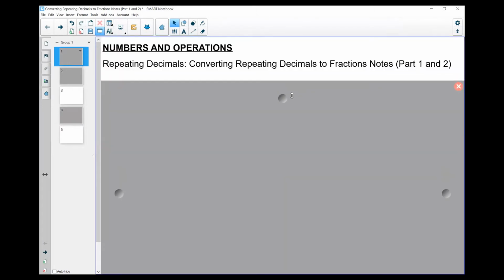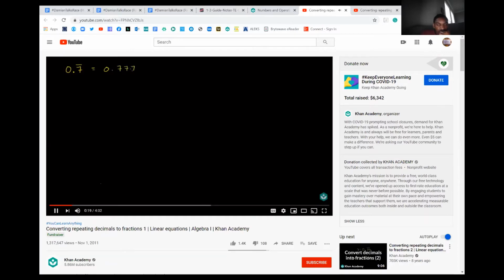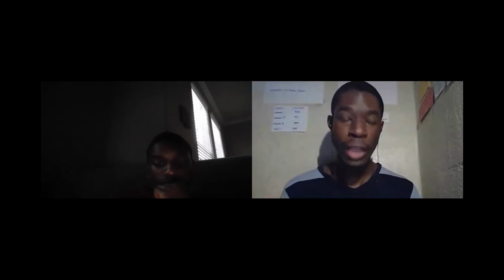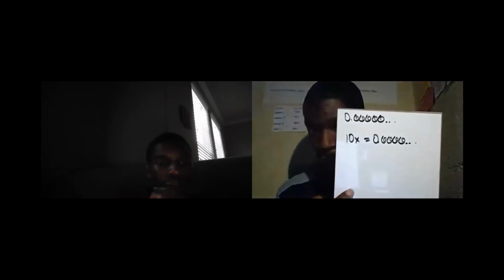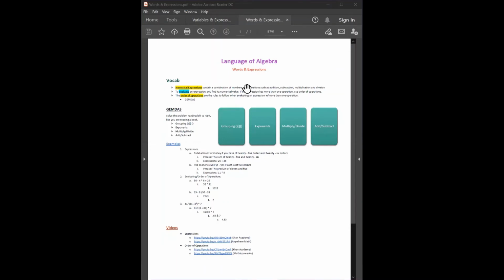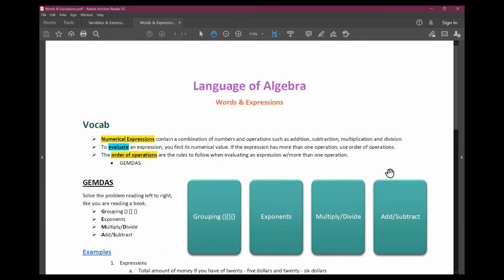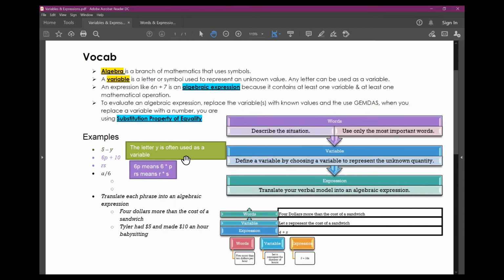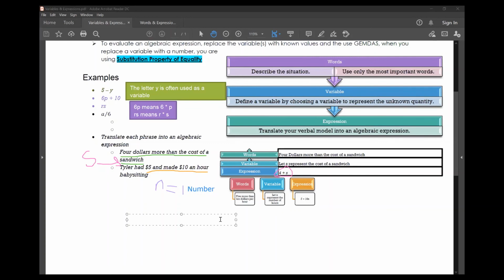Math Virtual Learning Session | Day 2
Damian Anderson and Andrew Frett are back for another math virtual learning session. They survive their first week of teaching students during this uncertain time that we are all in.

WEEK 1, DAY 2:

6th Grade Math with Andrew Frett
- The Language of Algebra: Variable and Expressions

8th Grade Math with Damian Anderson
- Repeating Decimals: Converting a Repeating Decimals to Fractions

0:00 Sponsored by Anchor
0:47 Intro to Math Virtual Lesson
2:58 8th Grade Math With Damian Anderson
30:28 Mid - Session Break
35:43 6th Grade Math With Andrew Frett
53:25 End of Math Virtual Lesson Day 2

New LIVE math sessions are every Monday and Friday at 7pm ET/6pm CT